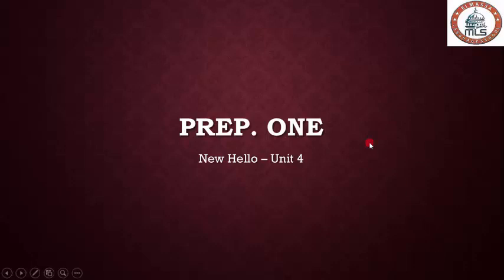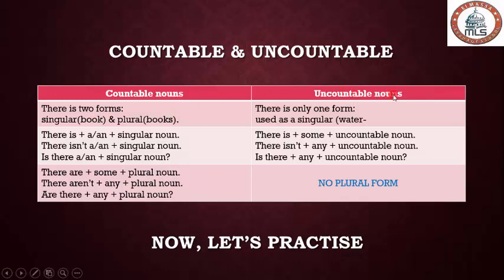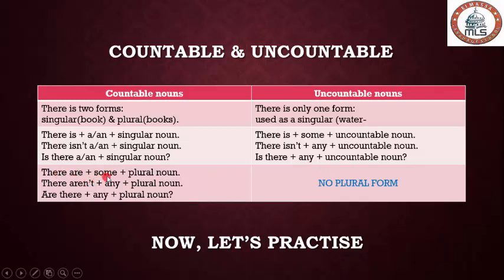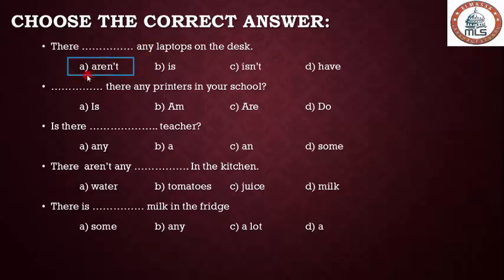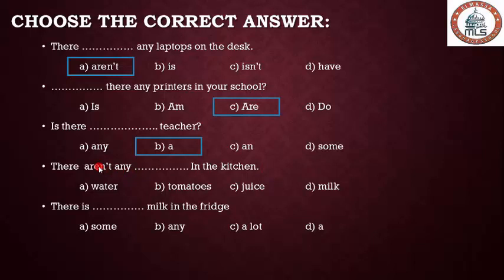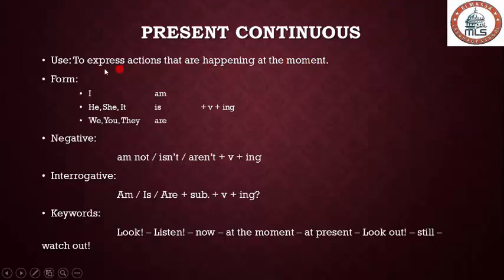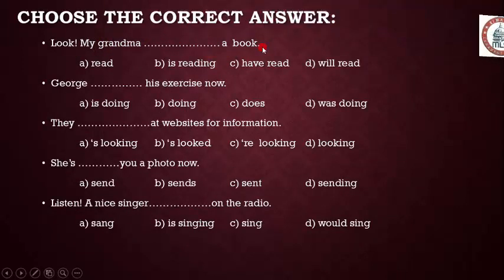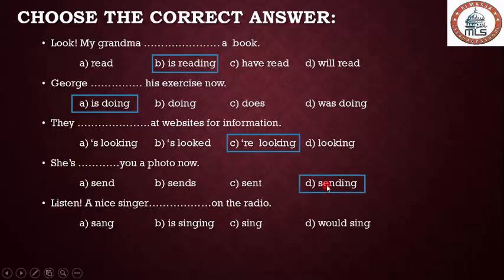prep one New Hello ( U:4 )